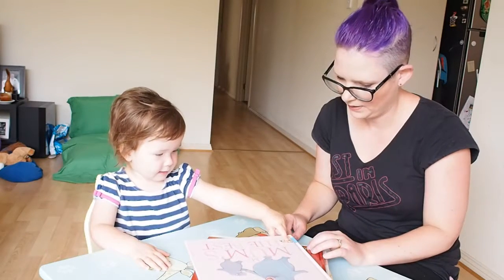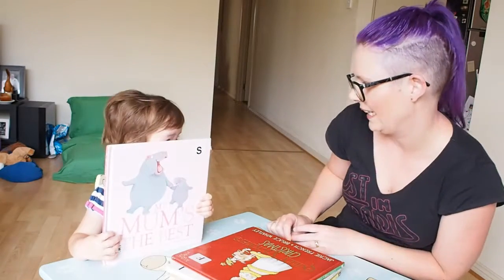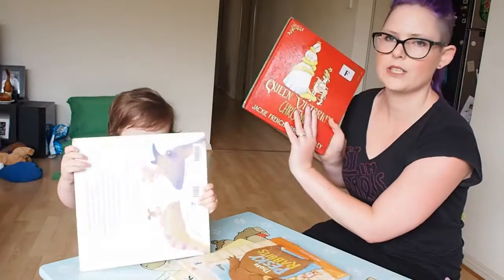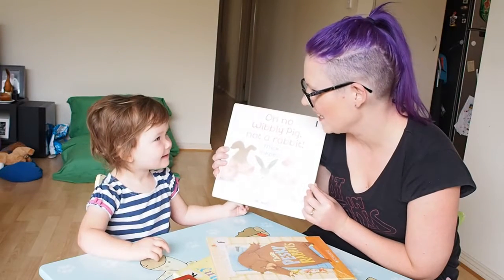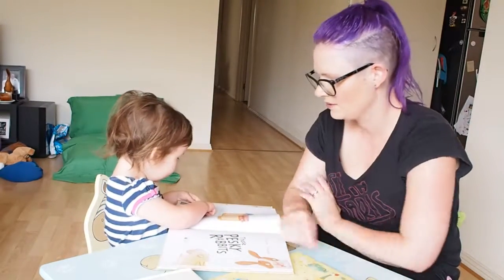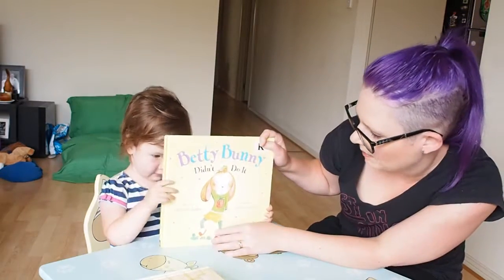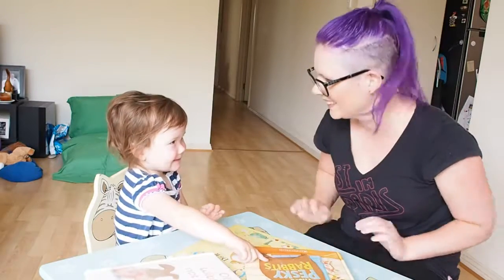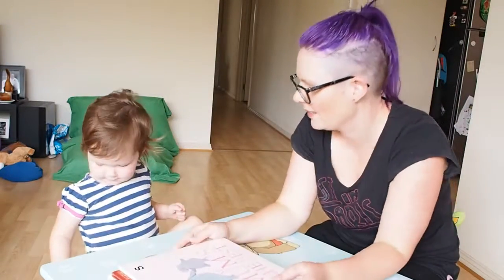Toddler Library Book Haul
HI! My toddler loves reading books and visiting our library.  They often have different activities on at our local library specifically aimed at babies and toddlers.  We like to pick 5 books to take home each time.  I feel like 5 is a good number of books to keep track of. We thought we'd share our choices this week.
Let me know if you like this style of video!